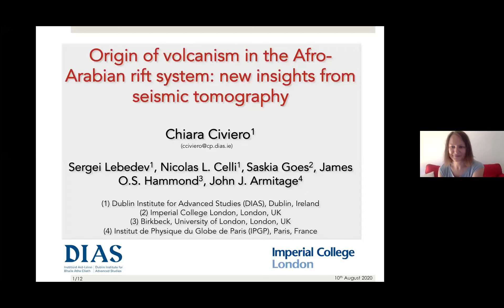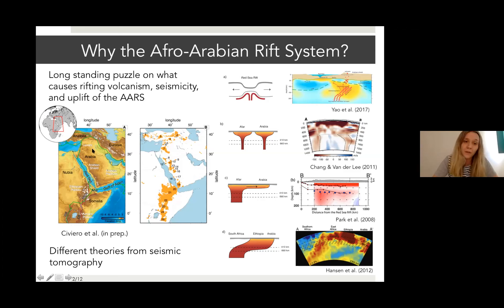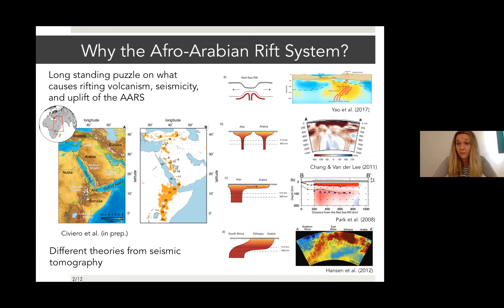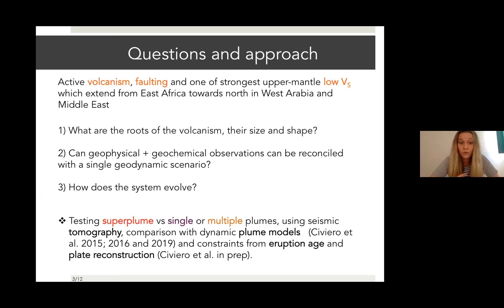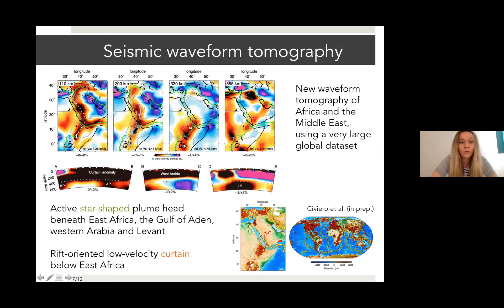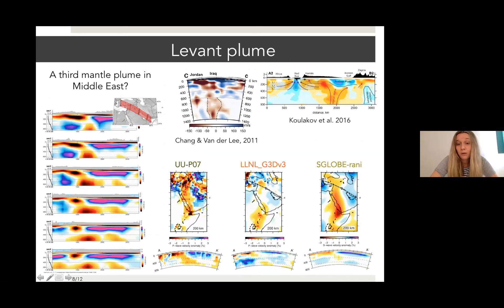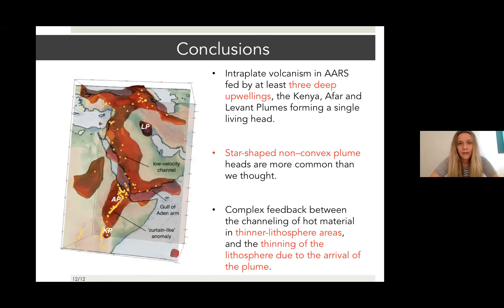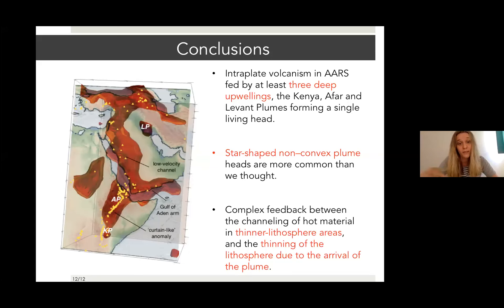5.1 Chiara Civiero - Origin of volcanism in the Afro-Arabian rift system: insights from tomography